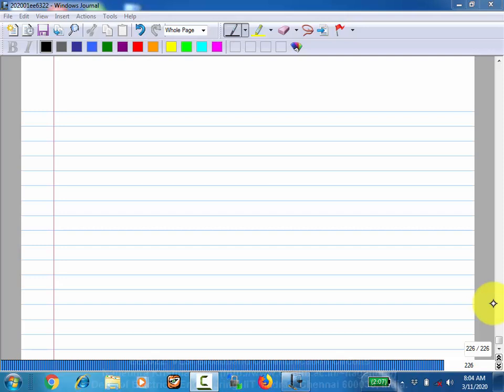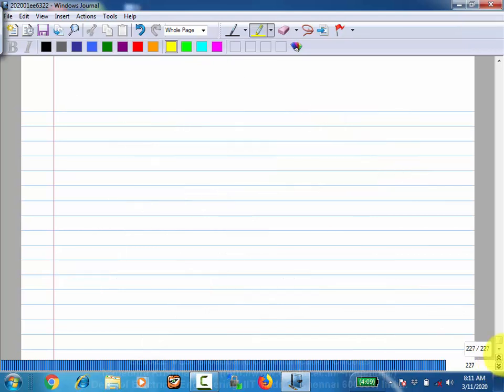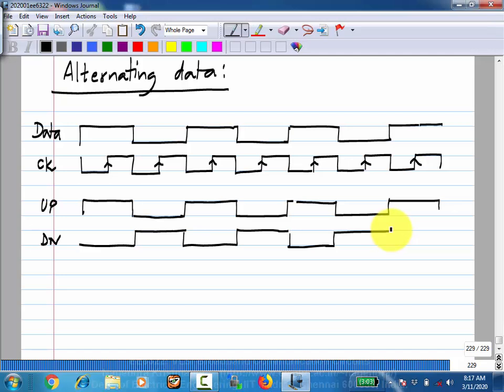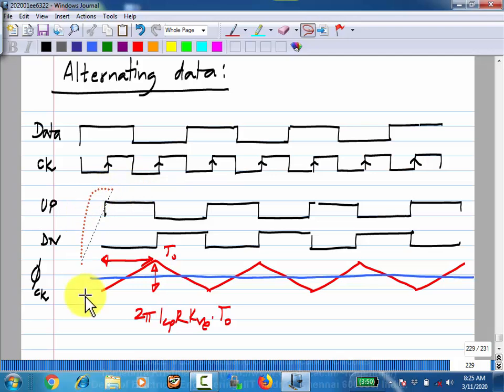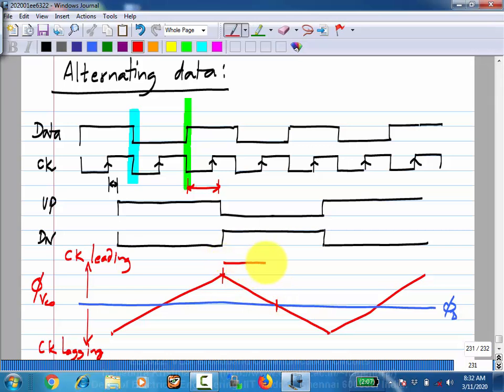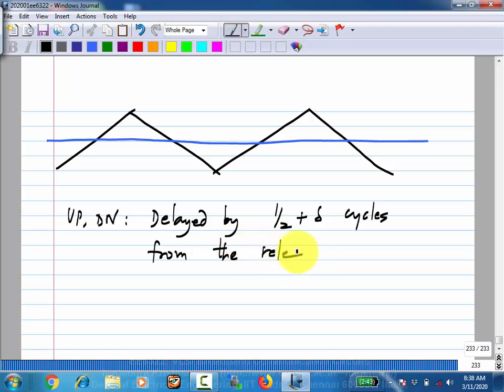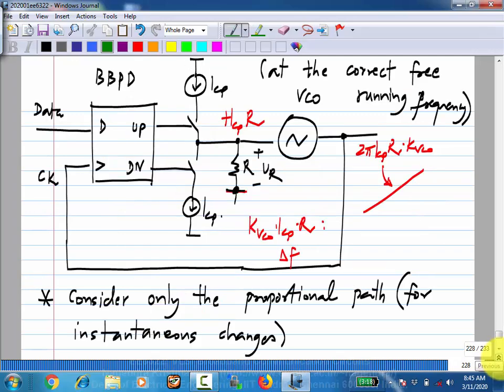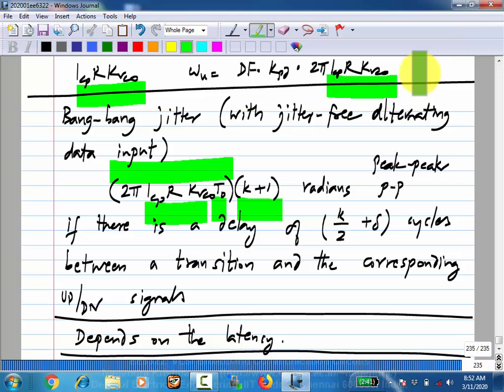2020 03 11 Bang bang jitter in a CDR